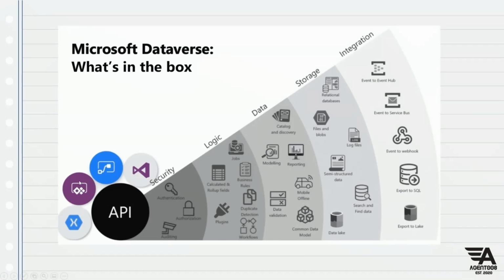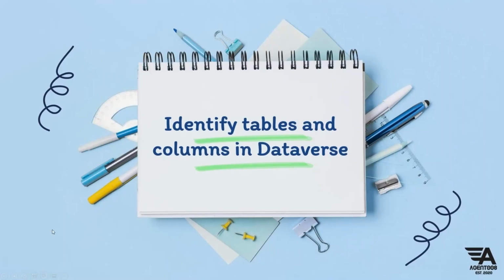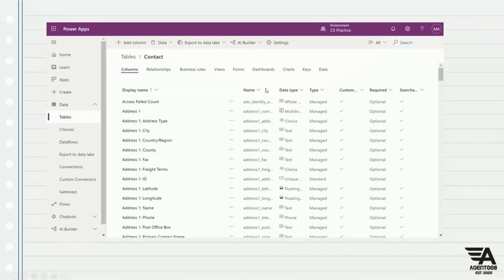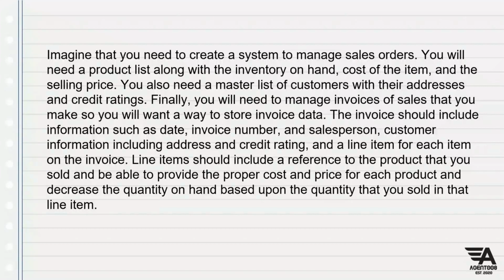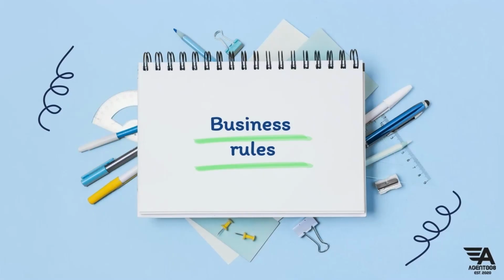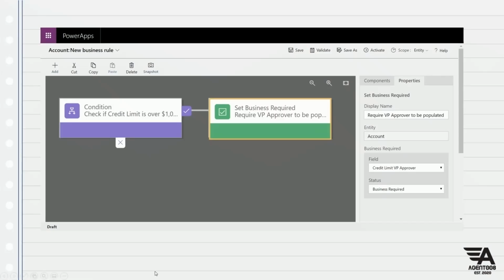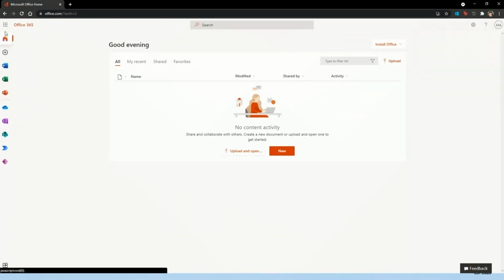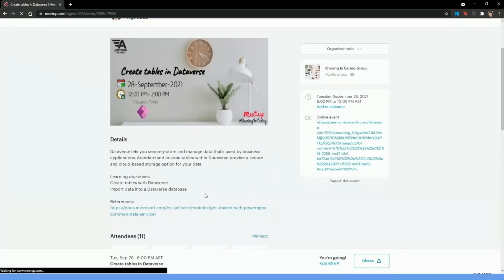Introduction to Dataverse 😎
Learn about the basics of Dataverse and explore ways you can connect and customize data connections to Microsoft Power Platform applications.

Learning objectives
Discover Microsoft Dataverse
Learn about the Common Data Model
Identify tables, columns, and relationships
Learn about environments
Discover business rules